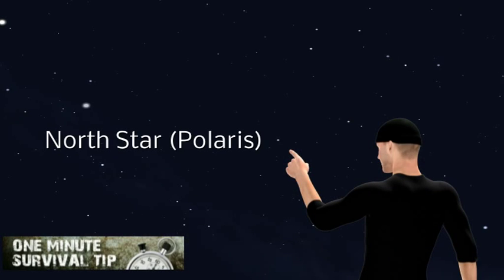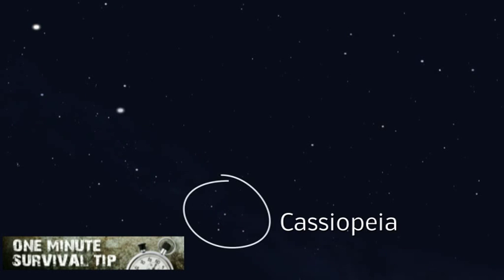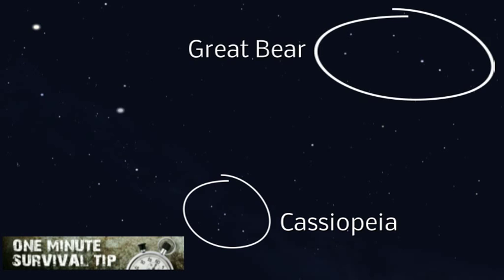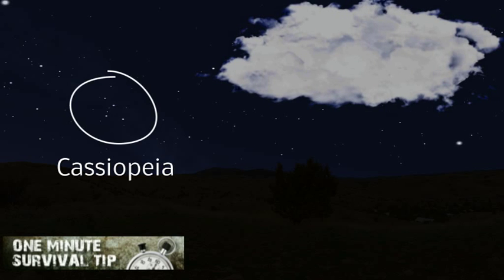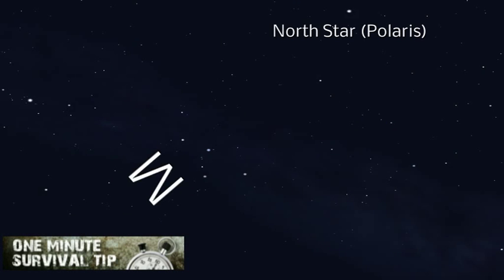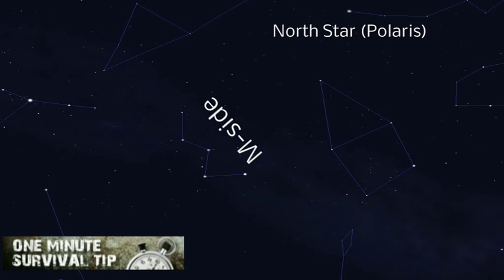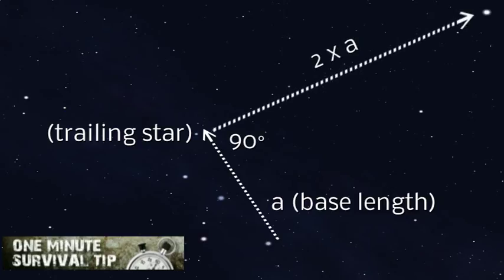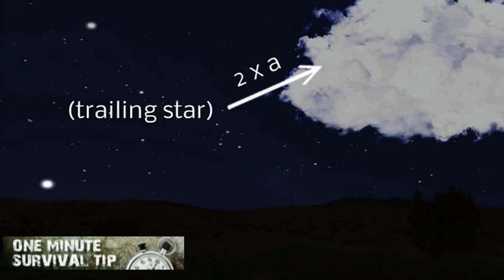Navigation for Survival (Part 2) - one minute survival tip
This time: Finding the North Star from Cassiopeia.
If the Great Bear is not visible, the constellation of Cassiopeia shows the way to Polaris. Cassiopeia looks like a big letter M or W, depending on its position in the sky. Viewed from Polaris (North Star), Cassiopeia always looks like an M. Polaris is on the M-side of Polaris.
How to:
Imagine a line along the base of the M. Twice that distance from the base at the trailing star of the M is the location of the North Star. In other words: The distance from Cassiopeia to Polaris is twice the base lenght of the M. Note: The distance should be projected at right angles to the base. Directly below that point on the horizon is due north.